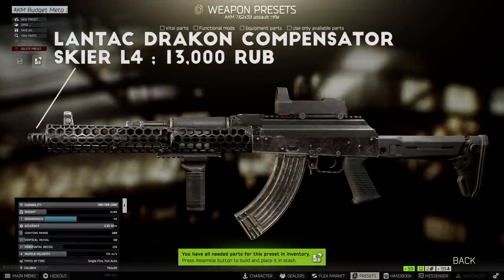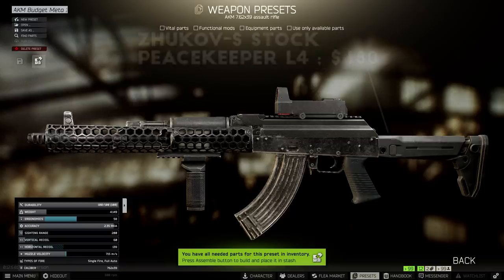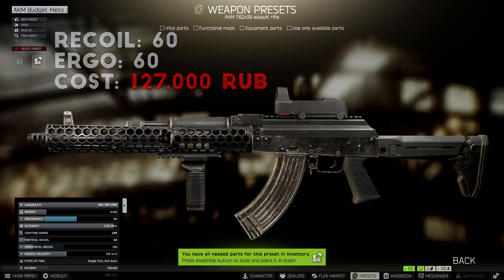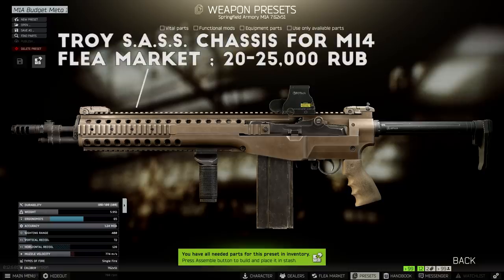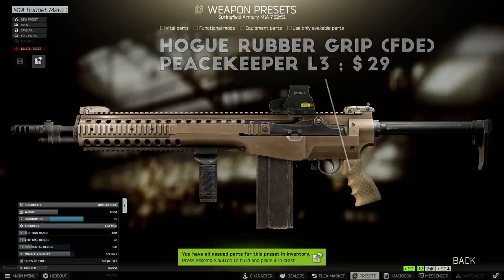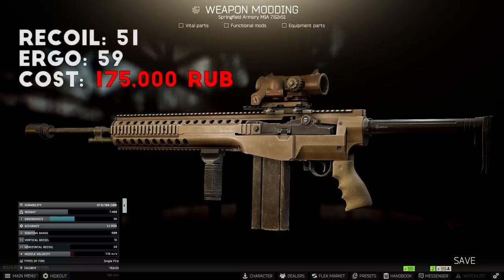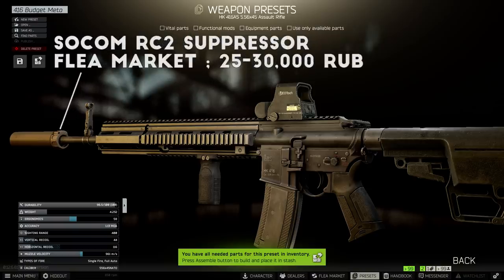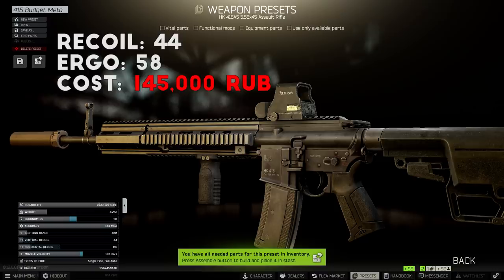"Budget" Meta Weapon Builds Part 2 - Escape From Tarkov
Hey everyone, welcome to the channel for another Escape From Tarkov video. In this one, I've got a part 2 for my video on "budget" meta weapon builds, this time featuring an M1A, AKM and HK416 build.

These builds aren't pure budget setups, but they aren't best in slot builds either: the goal was to get the stats as low as possible while cutting costs wherever possible.

Let me know what you think, and I hope you enjoy the video!!